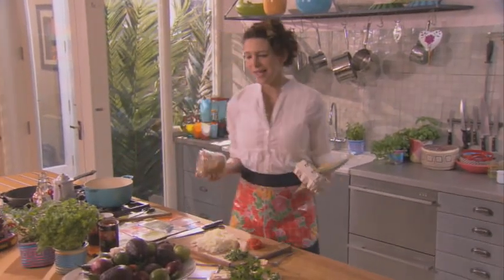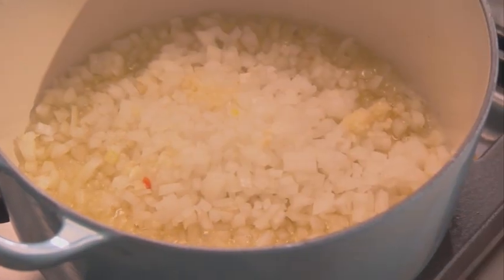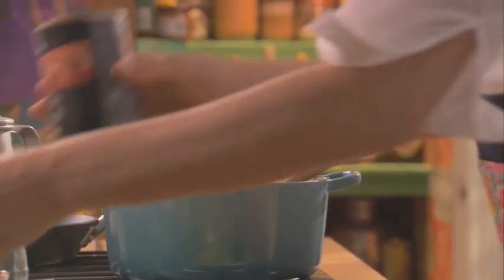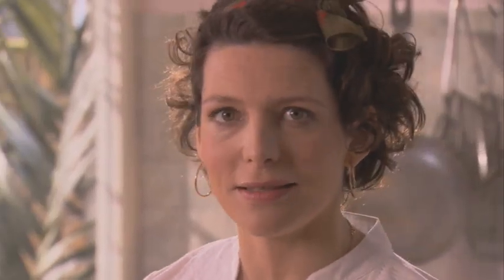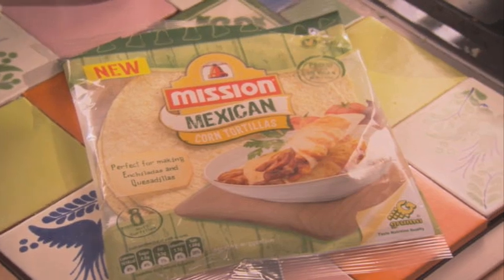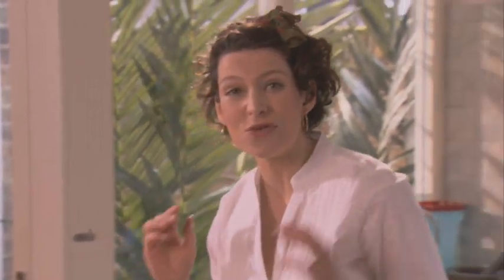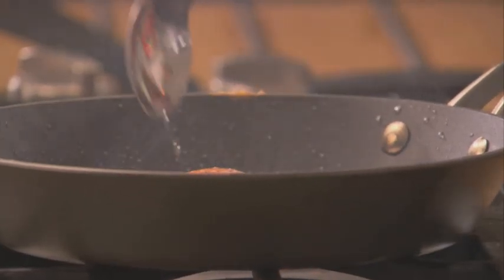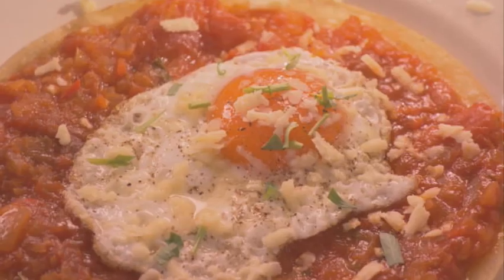Mexican Breakfast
Thomasina Miers, winner of Masterchef 2005 and co-founder of the Mexican restaurant chain Wahaca, shows us how to make authentic Mexican Breakfast using tortillas from the new Mission Mexican range.